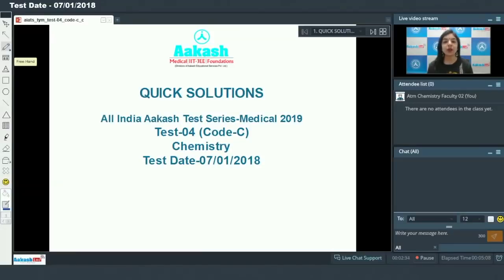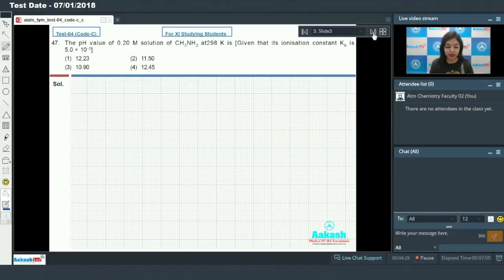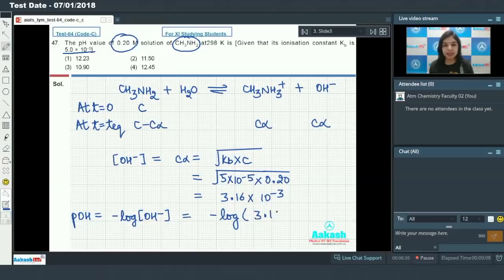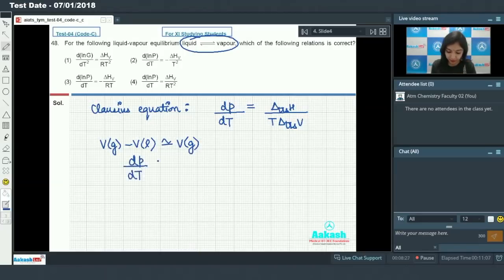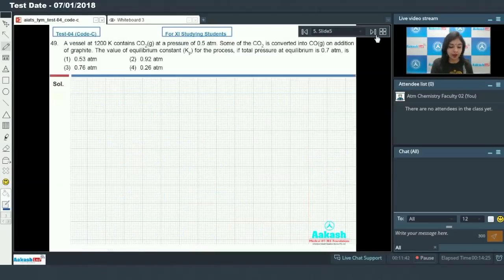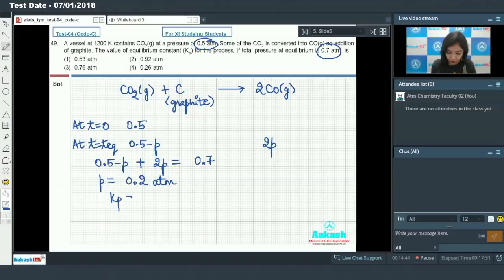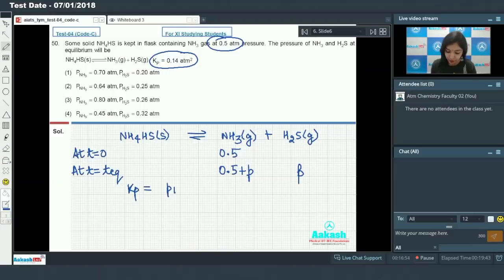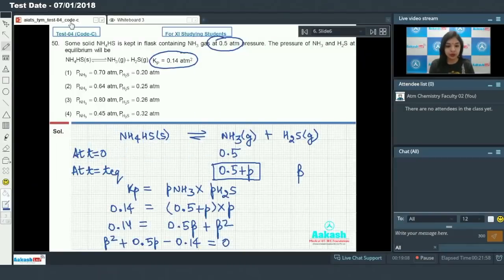AIATS Test 04 Code C For Class XI Studying CHEMISTRY Med 2019 Q46 to 50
Aakash AIATS Test 04 Code C For Class XI Studying CHEMISTRY Med 2019